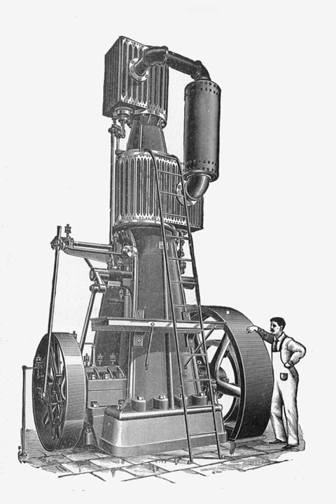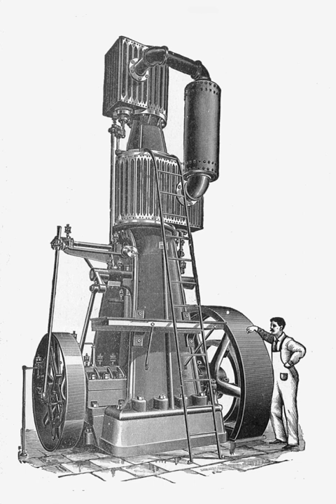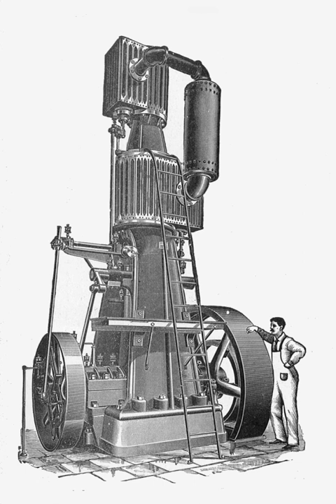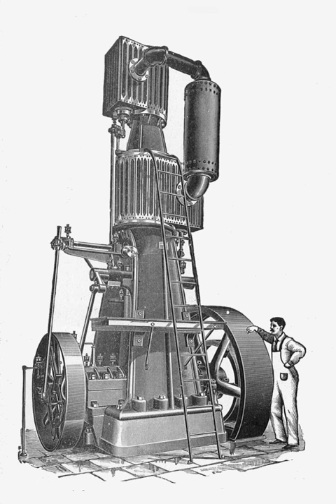Steeple compound engine | Wikipedia audio article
00:00:13 1 Compound engines
00:01:26 2 Vertical compound engines
00:03:30 3 Other notable makers

- Socrates

SUMMARY
A steeple compound engine is a form of tandem compound steam engine that is constructed as an inverted vertical engine. Because of their great height, they became known as "steeple" engines.